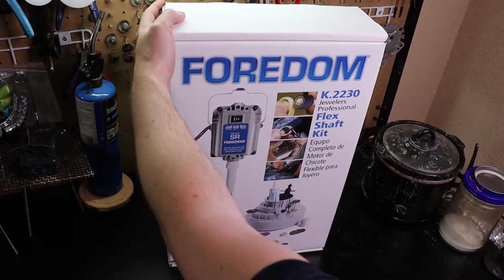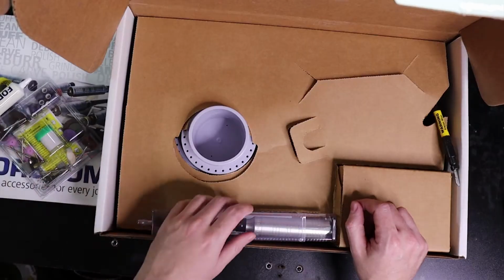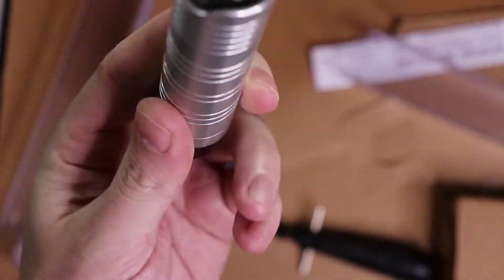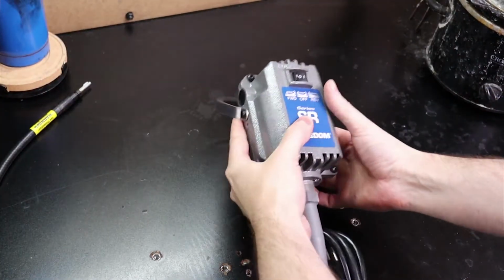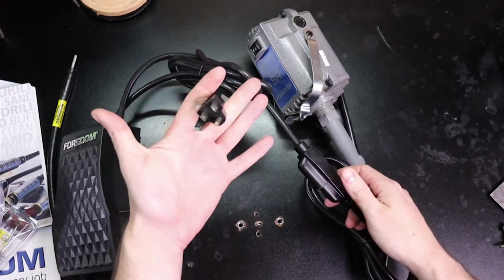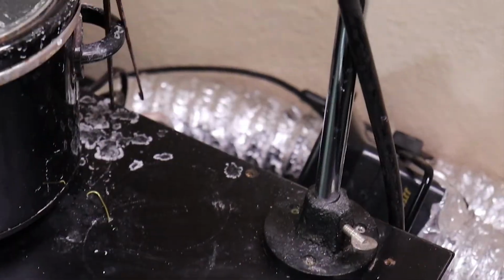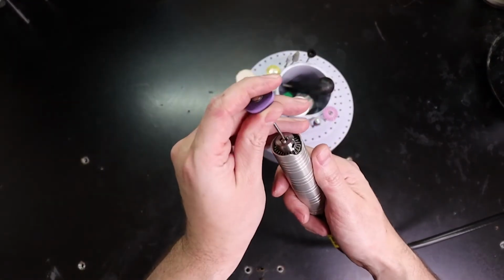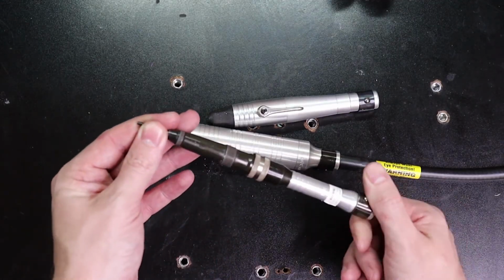2230 Foredom with SR Motor Kit Unboxing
Discover the versatility and power of the Foredom 2230 Kit, a must-have flex shaft tool for professionals and hobbyists alike. In this video, we showcase how the SR Series motor, paired with the H.30 handpiece, provides consistent high-torque performance for jewelry making, wood carving, metal engraving, and glass etching. Learn tips on proper assembly, maintenance, and speed control to maximize the life and efficiency of your Foredom flex shaft machine.

This comprehensive Foredom 2230 Kit includes essential accessories and the reliable foot pedal for precise speed adjustments. Whether you’re a jewelry artist, a woodworker, or a DIY enthusiast, the Foredom 2230 stands out for its durability, smooth operation, and professional-grade results. Watch to see how easy it is to handle detail work, polishing, and drilling—all with the convenience of a single, compact system.

Key Features & Benefits:
 • Powerful SR Series motor for consistent torque
 • Ergonomic H.30 handpiece for comfortable, precise control
 • Foot pedal speed control for hands-free operation
 • Ideal for jewelry making, wood carving, metalworking, and more
 • Learn about maintenance, lubrication, and best practices for a longer tool life